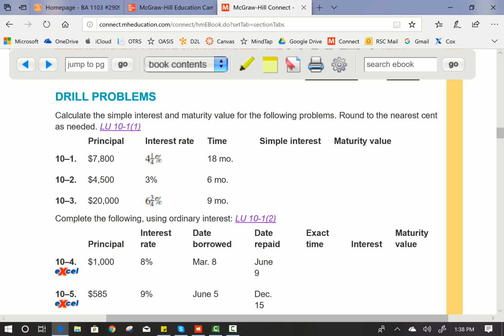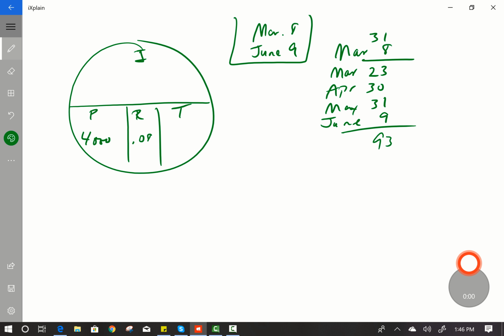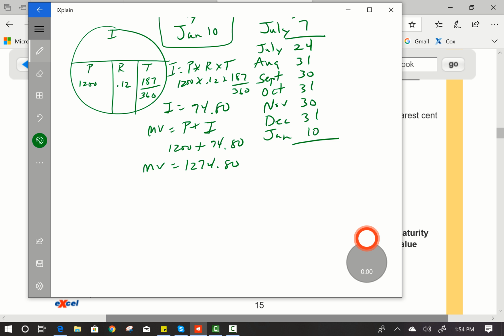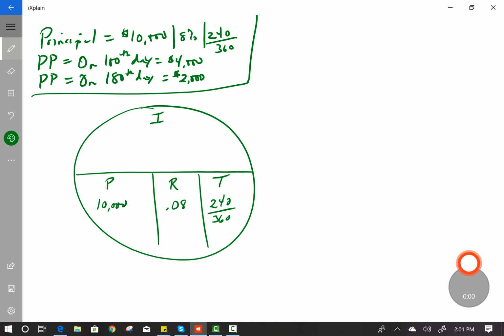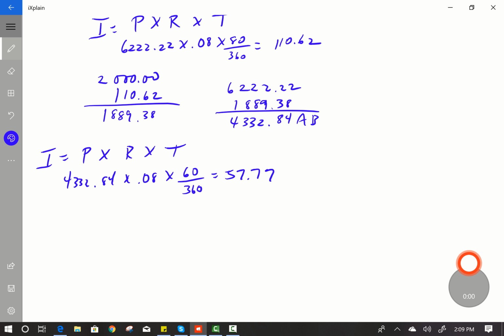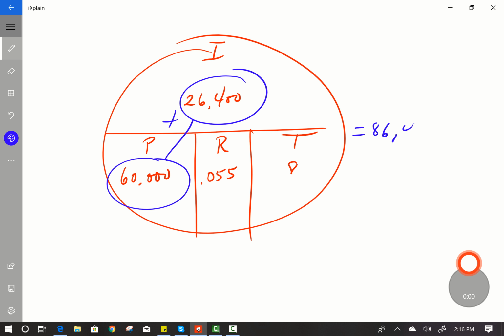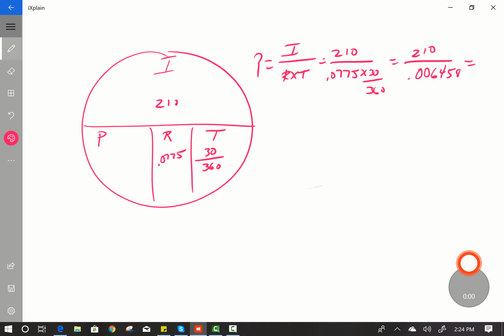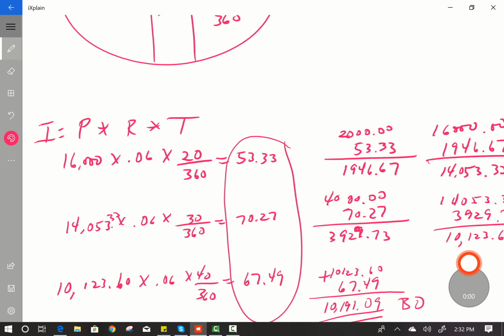Chapter 10 Drill and Summary Practice Test